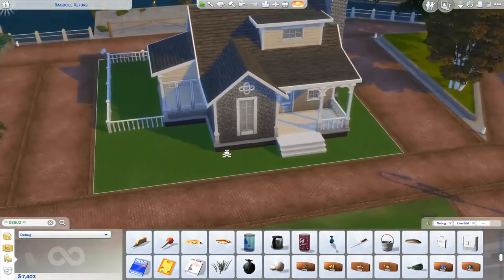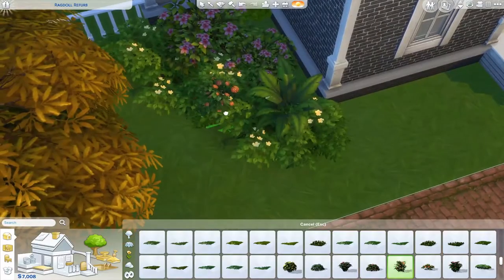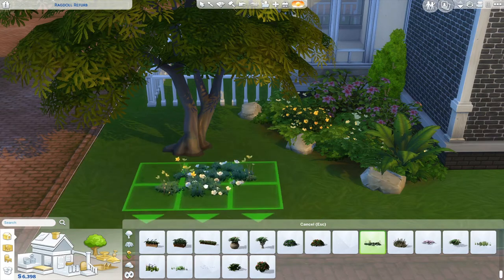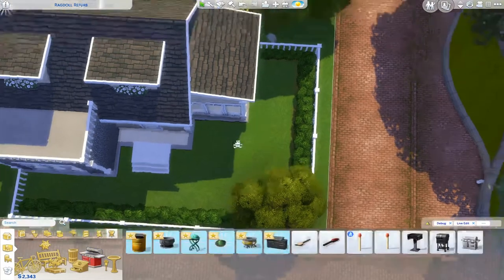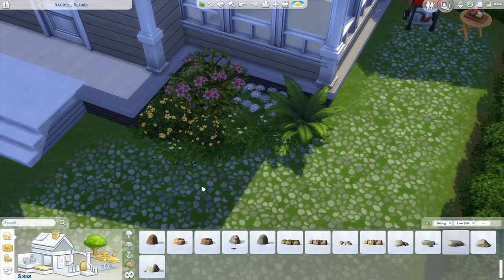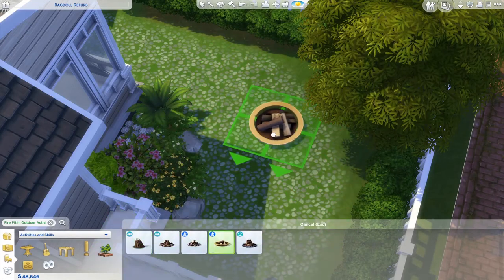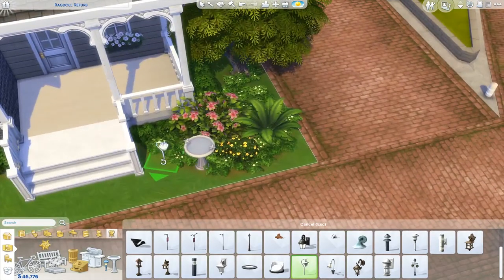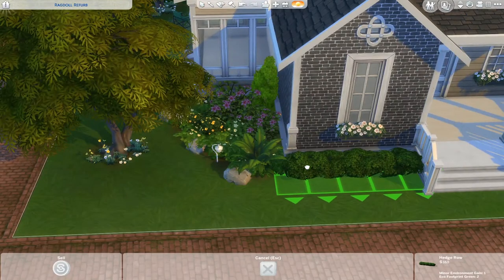Sims 4 Base Game Landscape Tutorial for Beginners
This Sims 4 EASY Landscape Tutorial Step-By-Step for beginners is going to help you find out some really useful Sims 4 Build Landscaping Tips that you can use when building in The Sims 4! And I successfully made this video a BASE GAME ONLY TUTORIAL 2020 so that you can better understand how to landscape in the Sims 4, even by only using Sims 4 BASE GAME! Everything it's possible when you're willing to watch a Sims 4 Landscaping Tutorial and try to implement those specific Sims 4 Build Landscaping Tips in your houses!
I truly hope you find this Sims 4 BASE GAME ONLY Tutorial 2020 useful!

✭ Hello, guys! Welcome to my Sims 4 gaming channel! My name is Darielle and I am truly addicted to this game! I will mainly post speed builds videos on my channel , but I assure you that as soon as I have enough time I will upload another content too!

I wanted to change things up a lil bit on my channel, and so I thought I'd be a great idea to upload this Sims 4 EASY Landscape Tutorial Step By Step for beginners, just to help some of you guys out! I know landscaping in The Sims 4 can be difficult at times, especially if you're just starting out with house building in the Sims 4!
I didn't use to be great at landscaping either, not that I'd say that I'm this landscaping guru right now! Learning how to landscape in The Sims 4 is definitely quite a process and it takes time to get good at it! I truly hope you find this Base Game Tutorial 2020 useful!